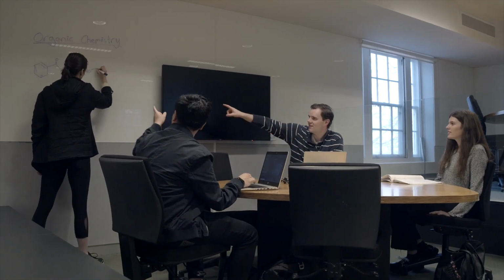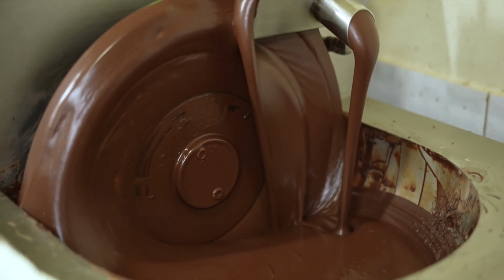Discover the Master of Food Science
Learn about the Master of Food Science at the University of Melbourne. What will you study, and where will your degree take you?